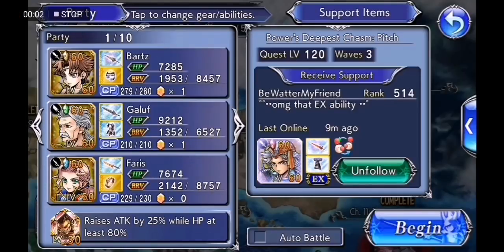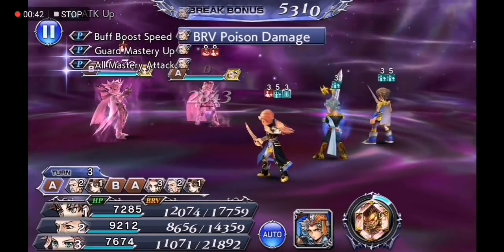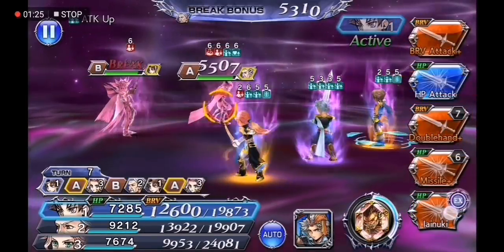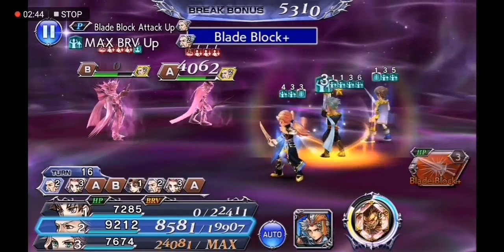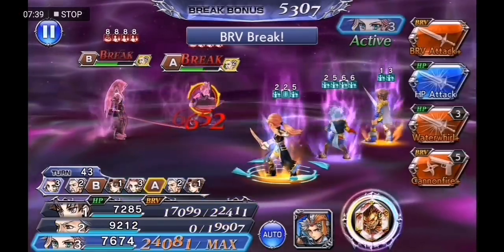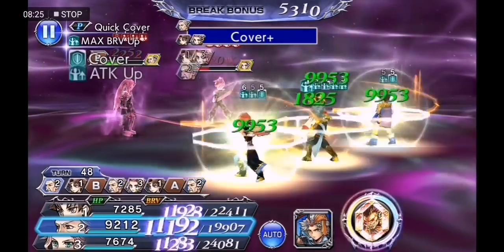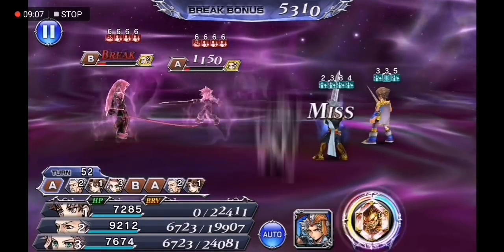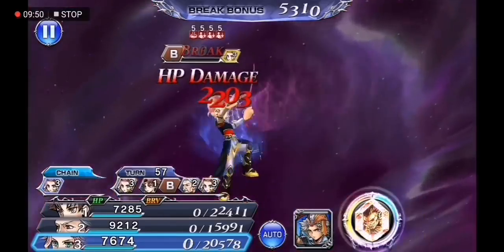DFFOO [GL] Power's Deepest Chasm: Pitch "FFV TEAM" (225K score)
Been trying to deliver this team for almost a day now :P Finally did it thanks to Firion's burst insane burst damage! I've explained almost everything in the video but ask me anything u want !!

If you guys want to drop by "The Crystal Chronicles" discord server where I usually hang out, we can talk about the game and anything really

Artifacts for the characters used in this run:

Bartz (Ifrit atk up,int atk, crit)
mbrv110/c50**, mbrv200/c50**, mbrv330/c50**

Galuf (Ifrit atk up,int atk, crit)
atk108/mbrv200, mbrv330/hp340, atk108/mbrv110

Faris (Ifrit atk up,int atk )
atk65/mbrv110, mbrv330/hp1020, mbrv330/hp340